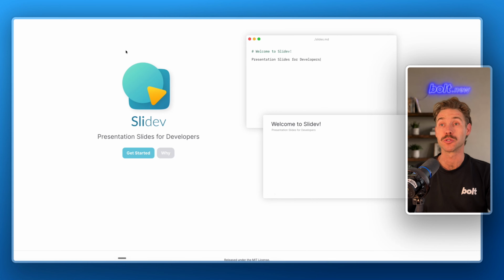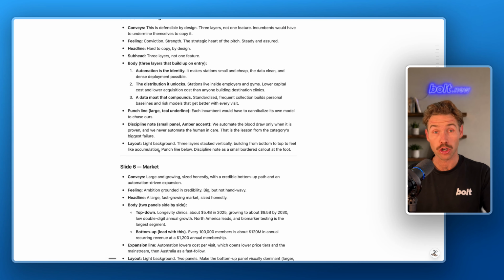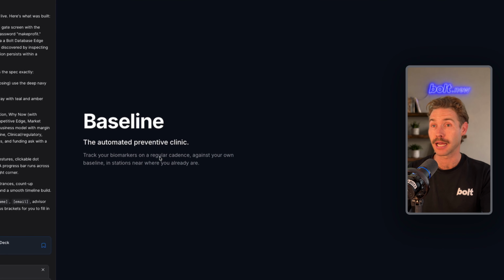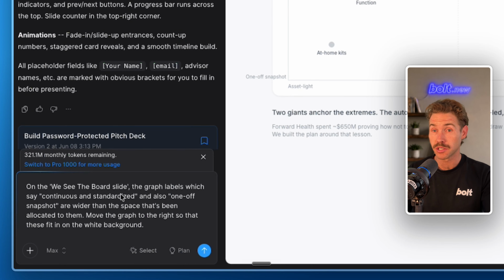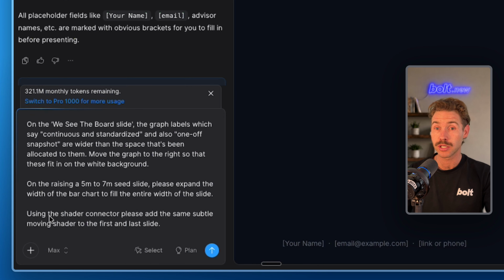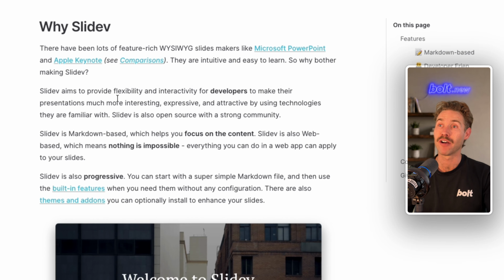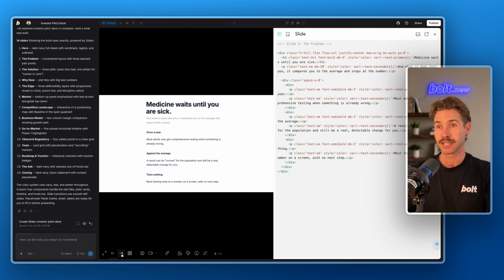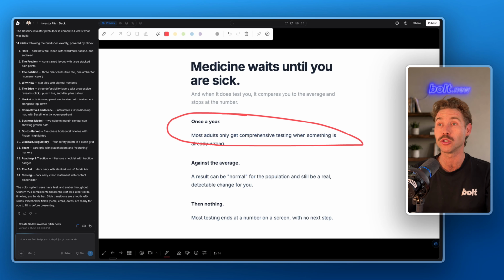How To Build Presentation Slides in Bolt.new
In this Bolt.new tutorial you'll learn how to build presentation slides, specifically a pitch deck you can share with VCs and investors, complete with load-in animations and a password so only the people you choose can open it. A clear, good-looking deck is what gets you the meeting, and you can make one here without opening a separate design tool.

You'll start by giving Bolt.new a simple markdown outline of each slide, then watch it build the deck and lock it behind a password that can't be skipped. From there you'll batch several tweaks into a single prompt, like fixing chart labels and adding an animated shader background, so you spend less time adjusting and more time presenting.

Then you'll see a second approach using Slidev, a free, markdown-based tool that adds speaker notes, live drawing, and webcam recording while you present. By the end you'll know both routes and can pick the one that fits how you like to present.

*Timestamps:*
00:00 Introduction to Pitch Decks
00:34 Preparing Slide Content
01:18 Generating the Presentation
01:50 Iterating and Refining
04:24 Using Slidev
05:05 Advanced Slidev Features
06:06 Conclusion